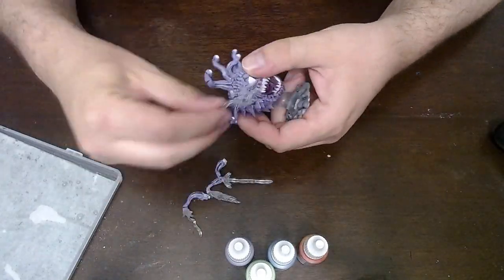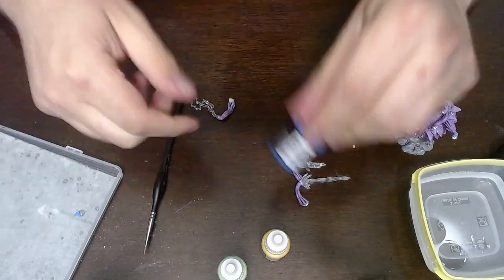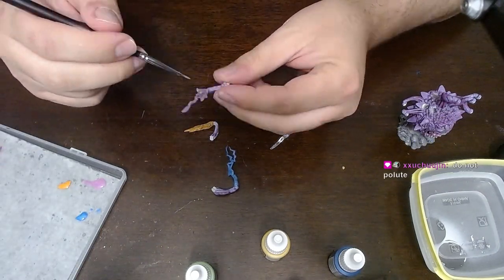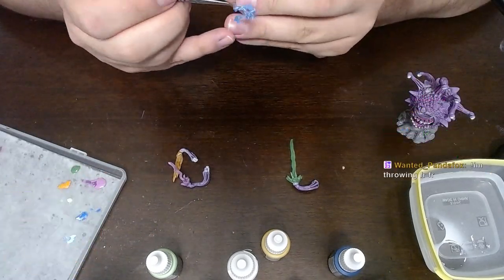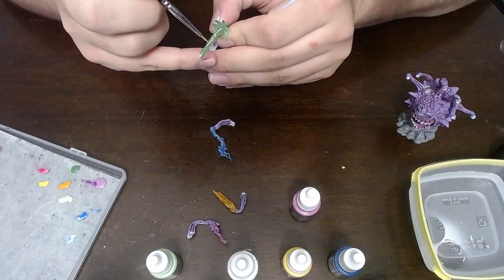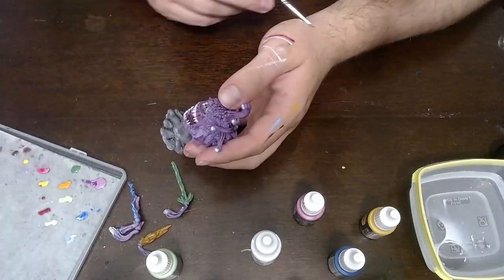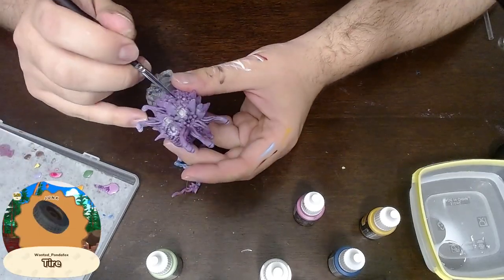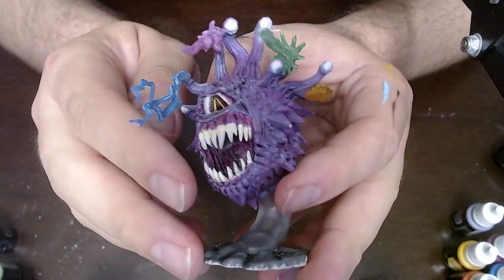Painting a Beholder || Finale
Hey guys, I hope you enjoyed the video! I am ever grateful for your support!

A BIG THANK YOU to Elijah for doing my Twitch Emotes!

Y'all stay safe, and stay Botanist Cool! Bye everyone!